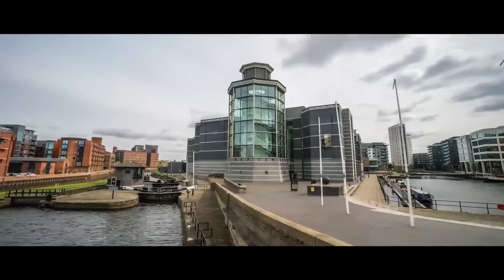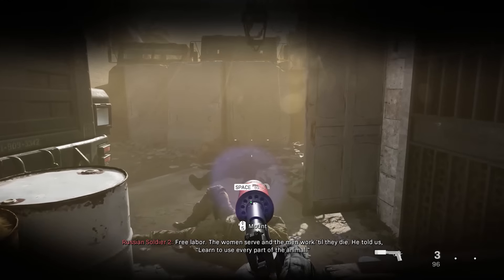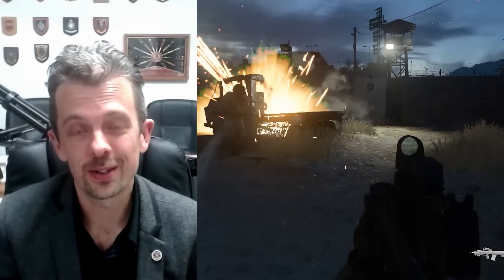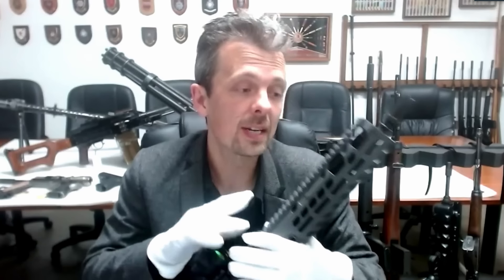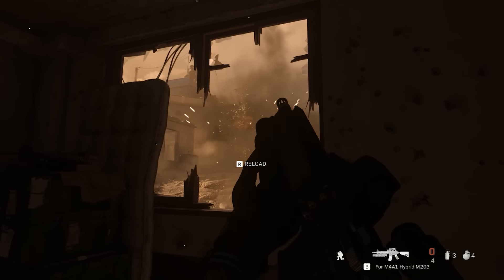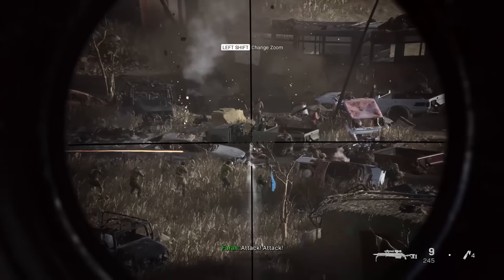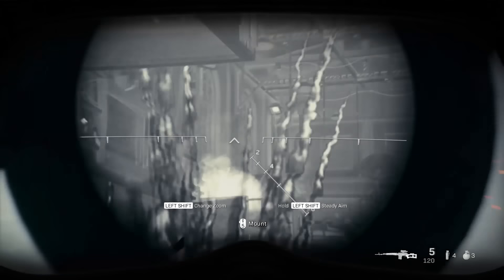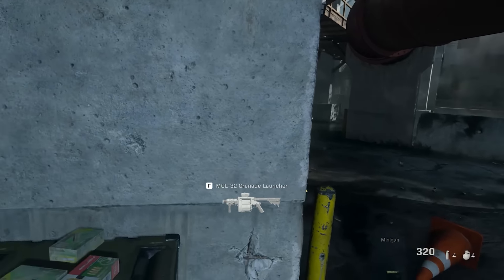Firearms Expert Reacts To Call Of Duty: Modern Warfare’s Guns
Jonathan Ferguson, a weapons expert and Keeper of Firearms & Artillery at the Royal Armouries, breaks down the iconic weaponry of Call of Duty: Modern Warfare 2019, including the SIG MCX assault rifle, the Uzi submachine gun, the Dragunov sniper rifle, and a silenced Desert Eagle. Yes, you read that right.

Call of Duty: Modern Warfare saw the COD franchise return to a more gritty, realistic shooter experience, which was full to the brim with contemporary weapons like the SIG MCX assault rifle, the DP-12 shotgun, and the Russian ASh 12.7 battle rifle.

In the above video, Jonathan Ferguson, a weapons expert and Keeper of Firearms & Artillery at the Royal Armouries, breaks down the weapons of Call of Duty: Modern Warfare, including the Dragunov sniper rifle, the Uzi submachine gun, and silenced versions of the Colt 1911 and the Desert Eagle. Across the video, Jonathan breaks down the weapons and their in-game functionality, and compares them to their real-world counterparts.

If you're interested in seeing more of Jonathan, you can check out more from the Royal Armouries right here.

And if you would like to become a member of the Royal Armouries, you can get membership here.